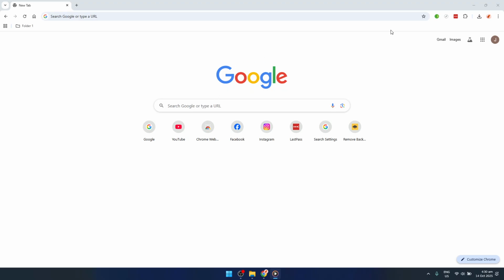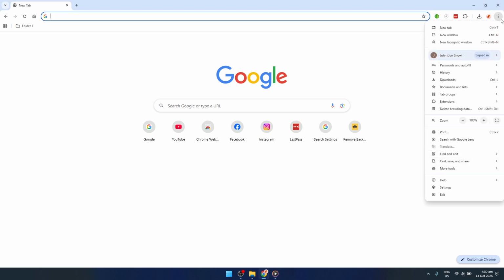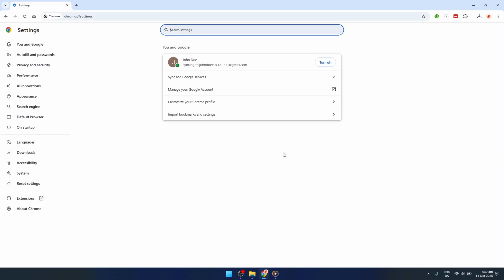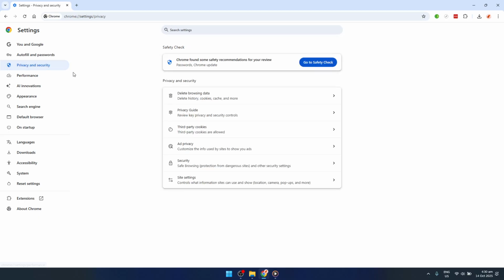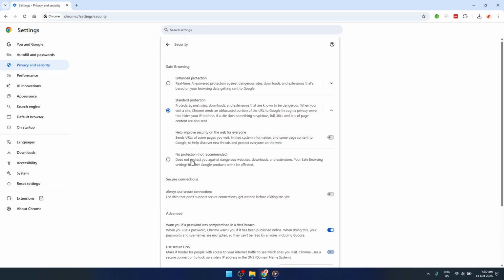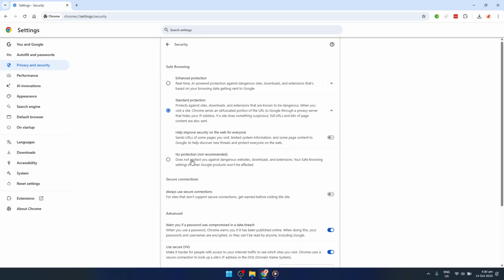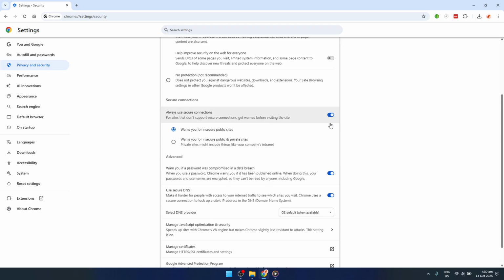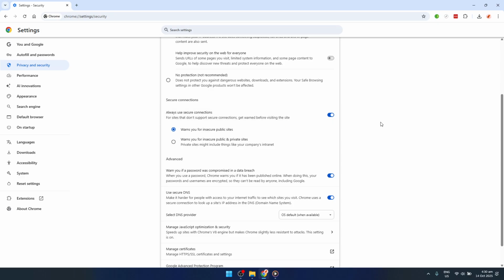How To Re-Enable the HTTPS Prefix in Google Chrome [2025 Guide]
In today's video we cover: enable HTTPS, Google Chrome tips, HTTPS settings, re-enable HTTPS, Chrome security settings, web browser security, HTTPS prefix, Chrome tutorial, browser privacy, online security tips, Chrome help, HTTPS guide, web browsing tips, secure browsing, internet safety, Chrome features, Google Chrome help, browser tips and tricks, HTTPS in Chrome